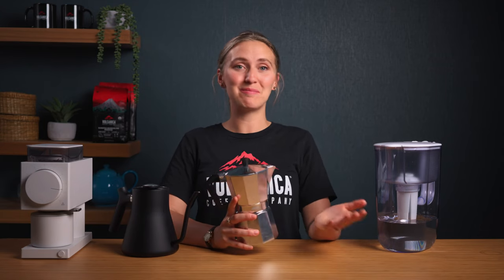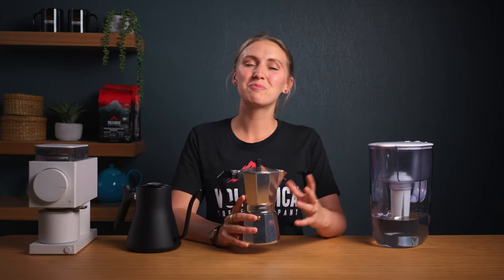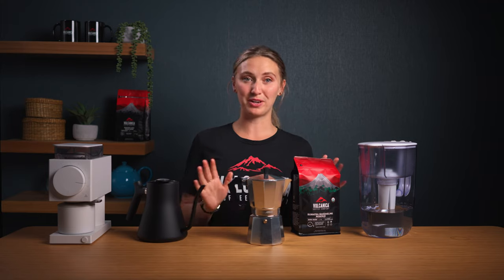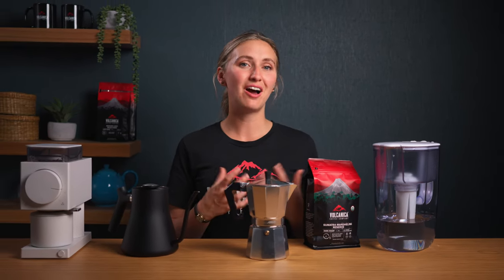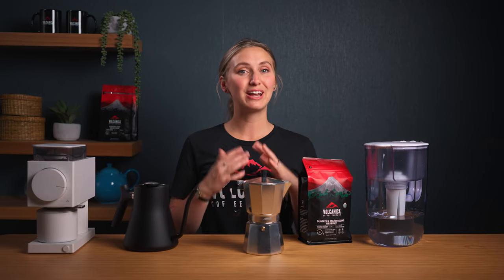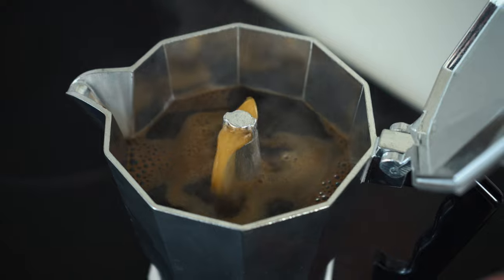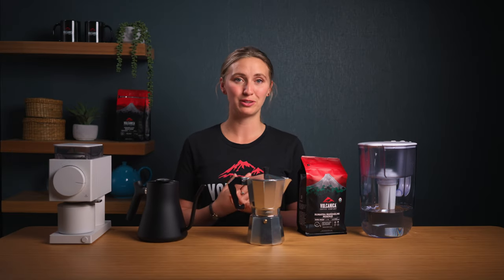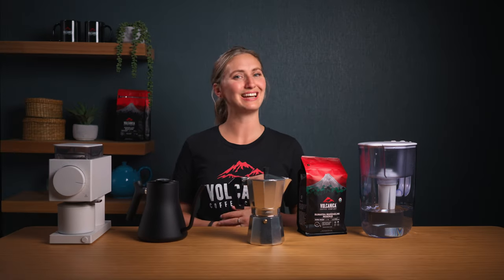ULTIMATE Moka Pot Recipe: The Secret to Great Coffee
🔥☕ Ready to transform your coffee game? In today's video we reveal the surprising secrets to brewing the perfect cup of coffee with a Moka Pot! Whether you're a beginner or a seasoned coffee enthusiast, you're in for a treat. Learn how to choose the right beans, grind them to perfection, and master the art of Moka Pot brewing. You won't believe the difference these small adjustments can make to your morning brew!

Discover the importance of water quality, the ideal grind size, and a simple trick that can take your coffee from bitter to extraordinary.

0:00 - Mistakes in Moka Pot Brewing.
0:48 - Understanding the Moka Pot.
1:14 - Essentials for Brewing with Moka Pot.
1:53 - Importance of Correct Grind Size for Moka Pot.
2:21 - Should I tamp my Moka Pot coffee?
2:33 - Water Quality
3:00 - The Impact of Using Preheated Water in Brewing.
3:37 - Key Moment: Improving Coffee Quality during Brewing Process.
5:10 - Moka Pot Cleaning and Maintenance Tips.